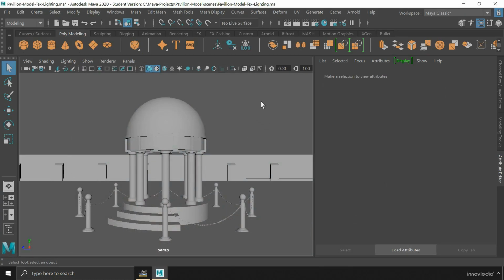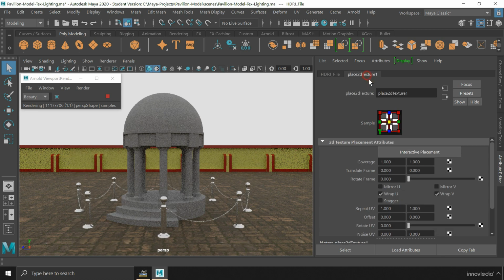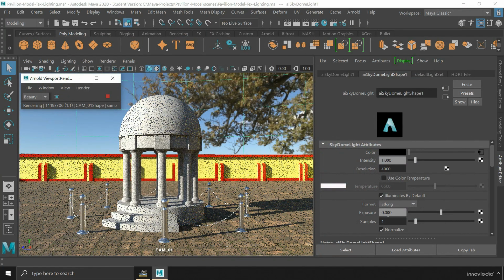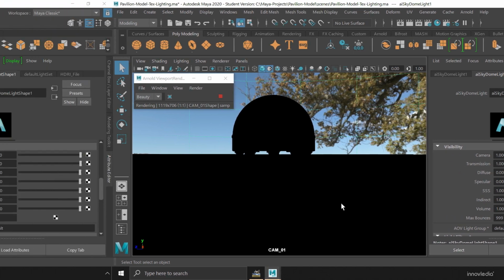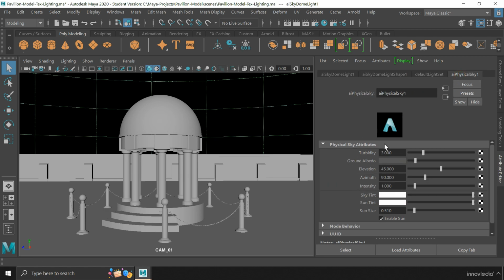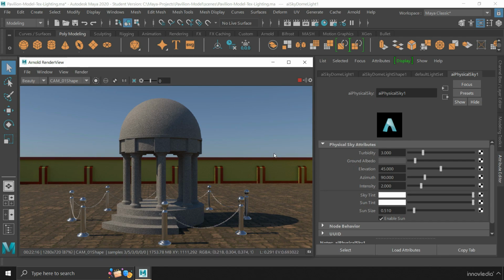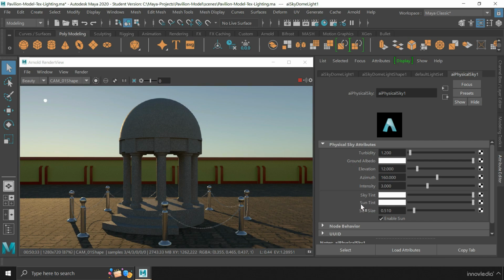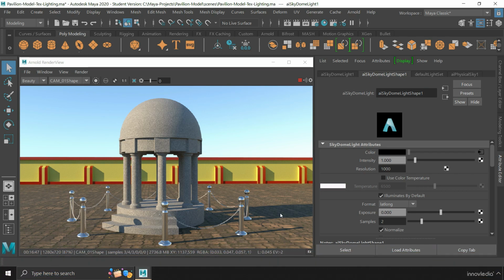Maya Course • Image-Based (HDRI) Lighting in Maya and using the Physical Sky • A Beginner's Guide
In this Maya Lighting tutorial, you'll learn how to do an image-based lighting using HDRIs, and use the Physical Sky system in Autodesk Maya. We'll be using the Arnold Skydome Light in conjunction with HDR images to simulate a real-life lighting environment, as well as the Physical Sky that itself works like a real-world sky. Nonetheless, all the attributes of the Skydome Light and the Physical Sky have been thoroughly explained in this video.

Similar to : Create a Skydome Light in Maya | Create a Physical Sky in Maya | Create a Real Sky in Maya | Arnold Skydome Light | Image-based Lighting in Maya | Use HDRI in Maya | Lighting in Maya | Complete Guide to Realistic Lighting in Maya | Definition of HDRI

Lecture Contents (Click on the timecode to Play) :
00:00 : Intro (Innovledia)
00:18 : What is an HDRI?
00:44 : Create a Skydome Light in Maya
01:52 : Use an HDRI within Skydome Light
03:49 : Resolution of the HDRI / Skydome Light
04:45 : Visibility of HDRI / Skydome Light
06:46 : Change the HDRI within Skydome Light
07:14 : Link to free 16K Hi-Res. HDRIs
07:44 : Create a Physical Sky in Maya
08:03 : What is a Physical Sky in Maya?
08:53 : Access the attributes of Physical Sky
09:17 : Turbidity Attribute of Physical Sky
09:49 : Ground Albedo Attribute of Physical Sky
10:32 : Elevation Attribute of Physical Sky
10:58 : Azimuth Attribute of Physical Sky
11:20 : Intensity Attribute of Physical Sky
11:34 : Sky Tint | Sun Tint in Physical Sky
12:10 : Sun Size Attribute of Physical Sky
12:44 : Enable Sun Option in Physical Sky
13:15 : Remove Noise from Shadows in Maya
13:39 : Maya Complete Course